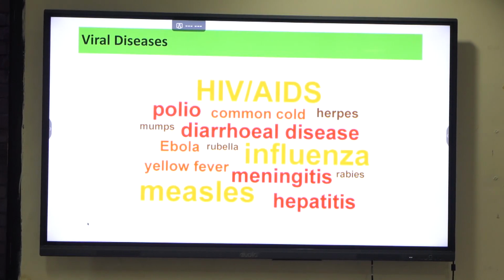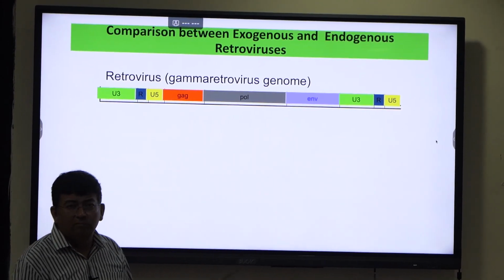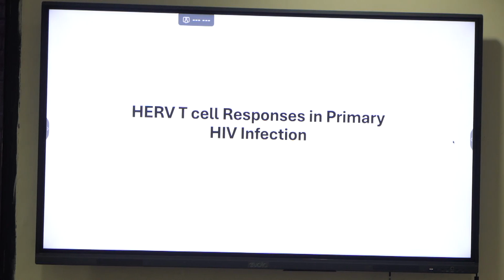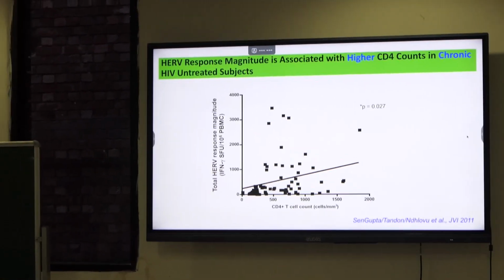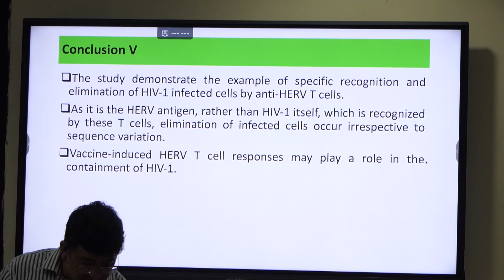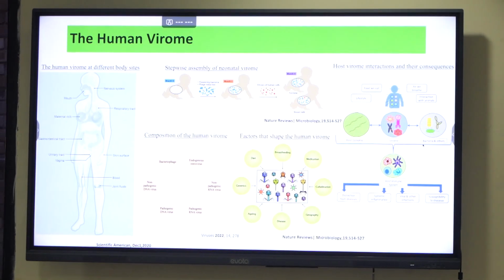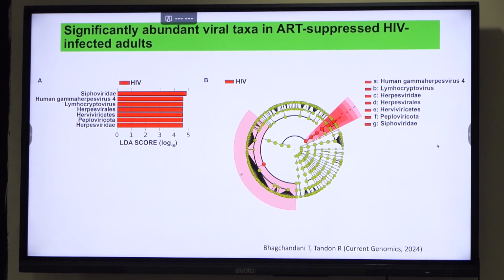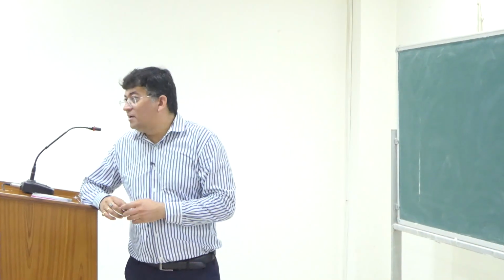Expert Talk |Dr. Ravi Tandon|Molecular & Synthetic Biology|ANRF JNU PAIR Summer Workshop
The ANRF JNU PAIR Network organized the Summer Research Workshop 2026 on Molecular & Synthetic Biology, with an expert lecture by Dr. Ravi Tandon on 25 June 2026 at the Special Centre for Molecular Medicine, Jawaharlal Nehru University. @IndiaDST @ANRFIndia @Eduminofindia @centraluniversityofpunjabb4930